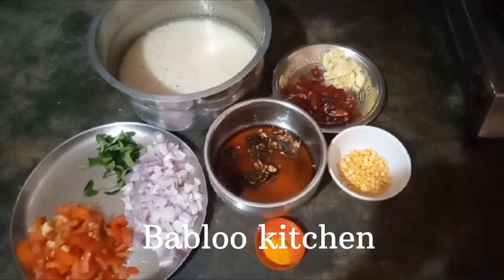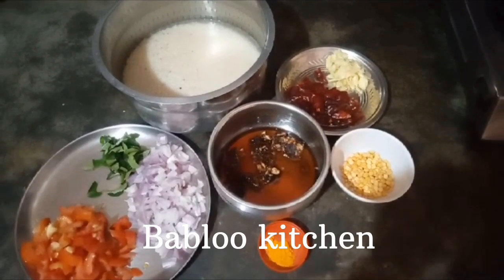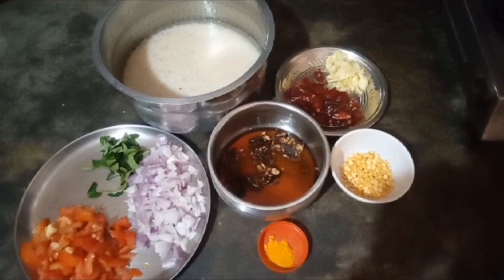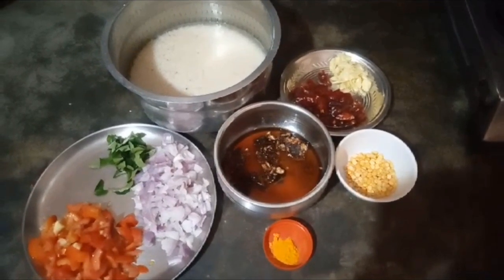ponguna sadham recipe in Tamil # quick and easy recipe # yummy 😋 tasty food # Babloo kitchen